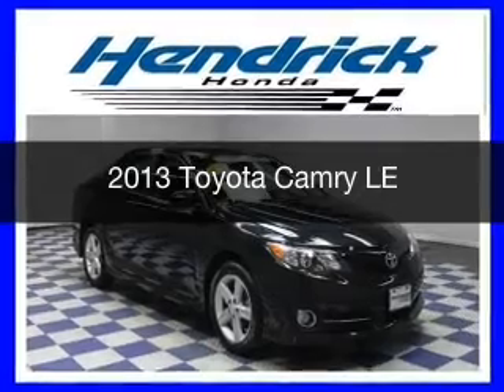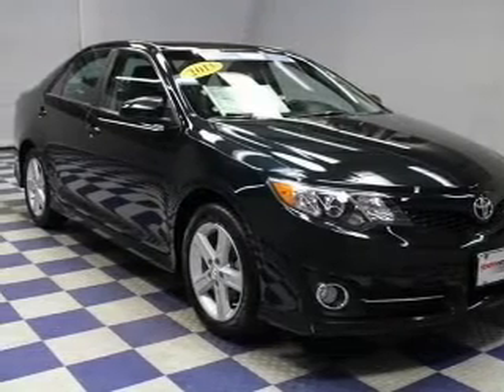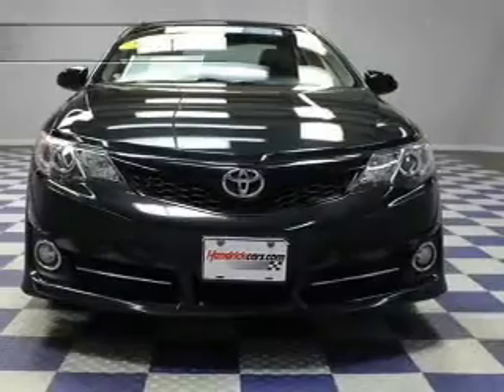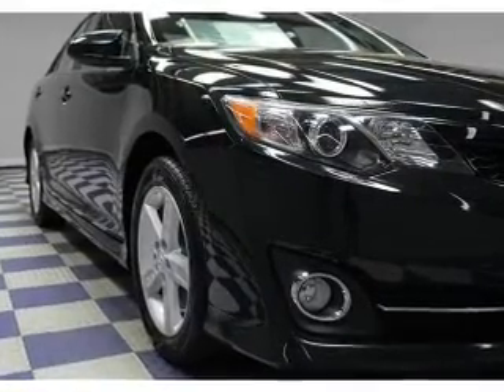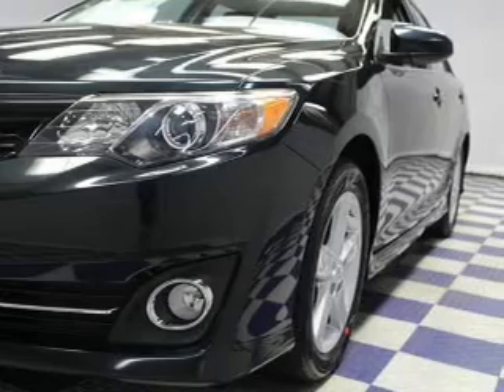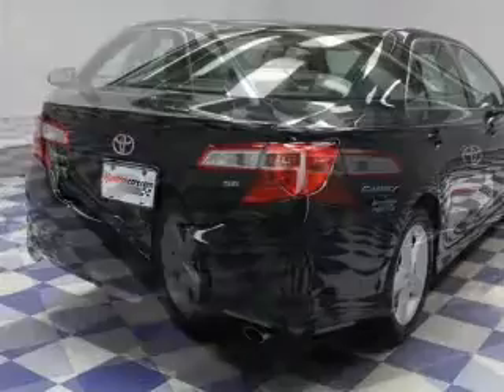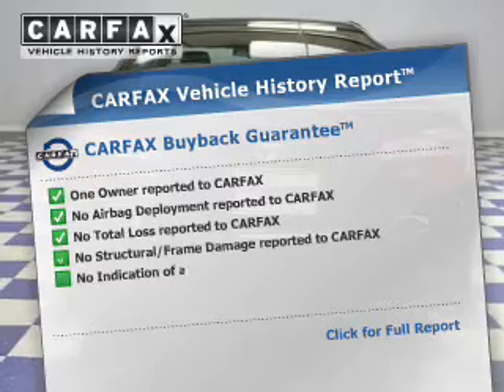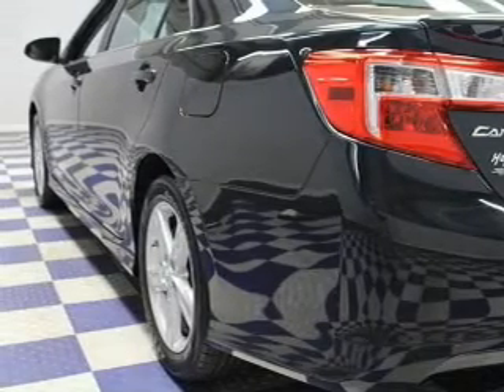2013 Toyota Camry - Charlotte NC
Year: 2013
Make: Toyota
Model: Camry
Trim: LE
Engine: 2.5 liter inline 4 cylinder 16 valve
Transmission: 6-Speed Automatic
Color: Magnetic Gray Metallic
Mileage: 36449
Address:
8901 South Boulevard